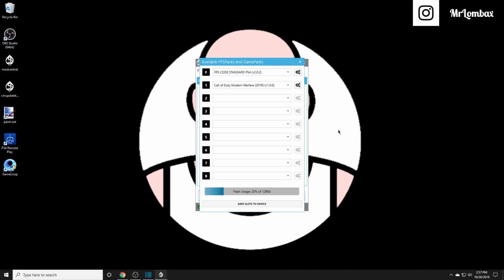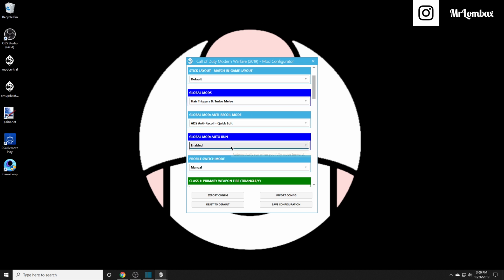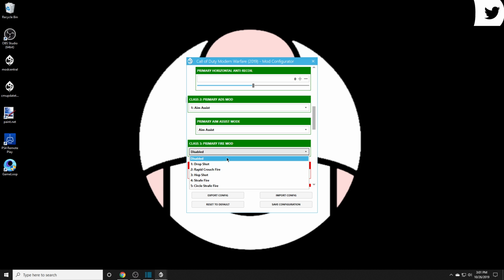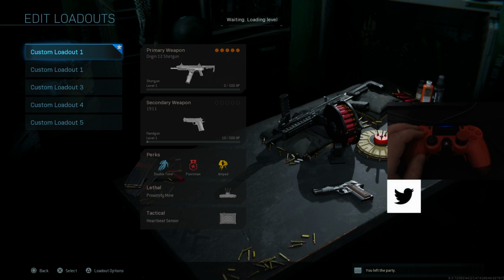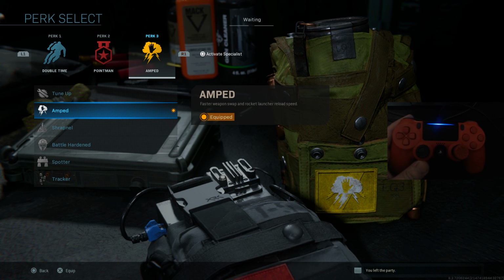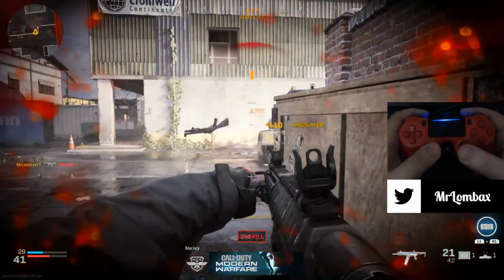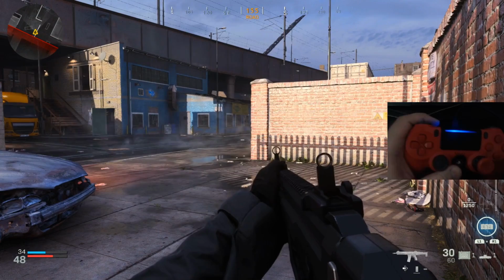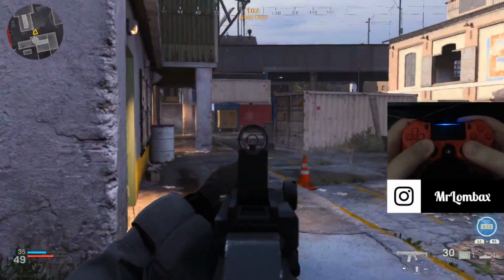MODERN WARFARE 2019 JITTER MOD, AIM ASSIST & MORE! F.P.S STRIKEPACK MOD PASS TUT